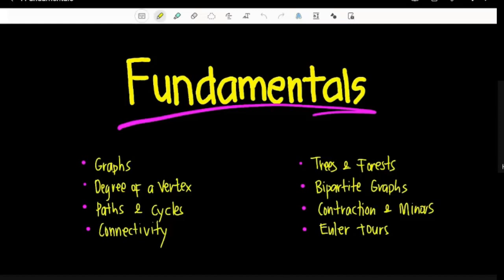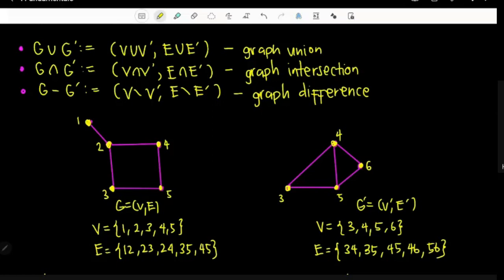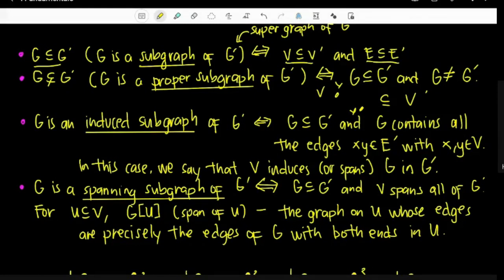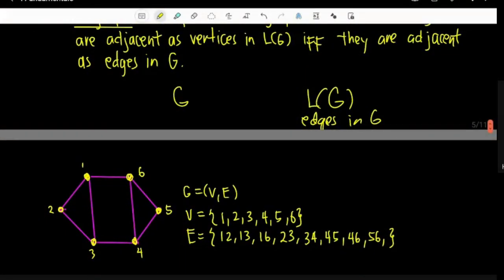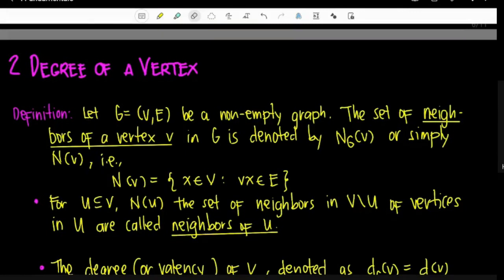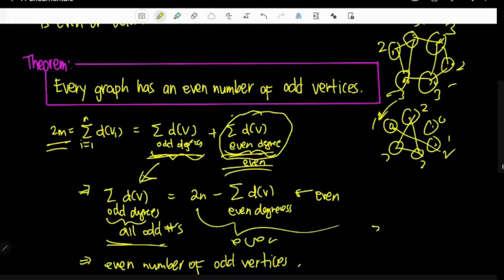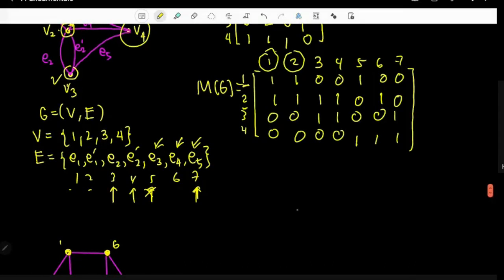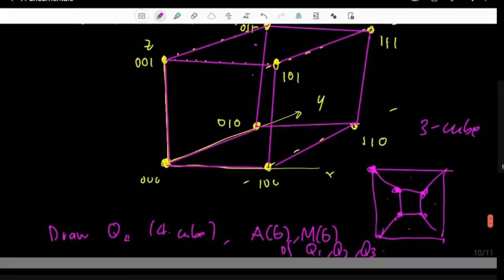2 Fundamentals - Graph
Discussion of the fundamentals of graph theory covering
- Graph